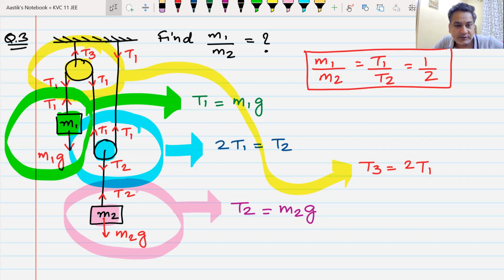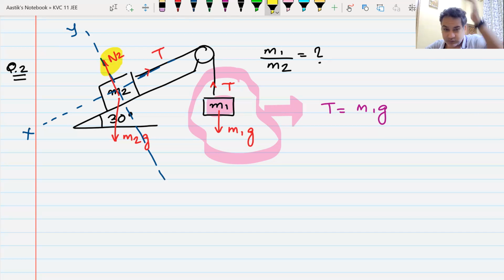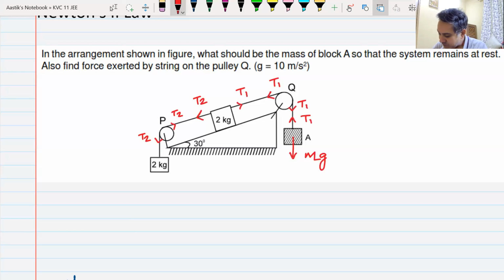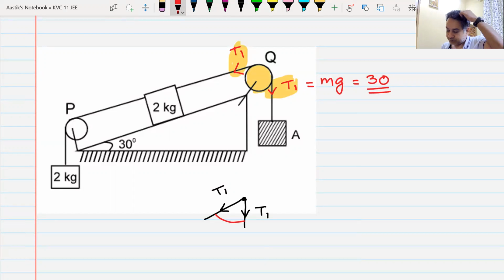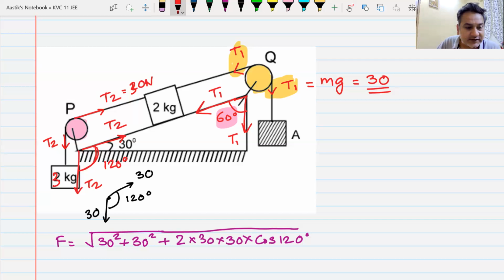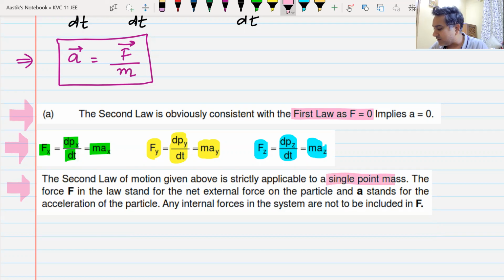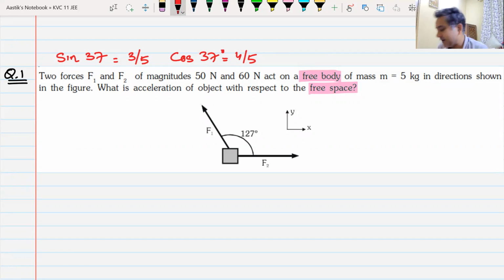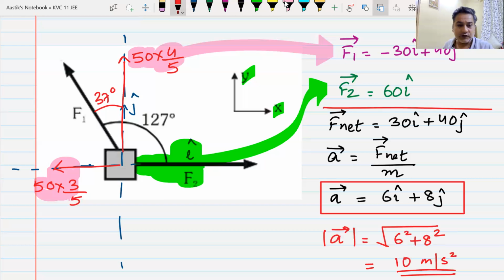NLM JEE | L4 | Newton's First Law | Equilibrium | FBD | JEE Main 2023 | JEE Main 2024 | JEE Advanced